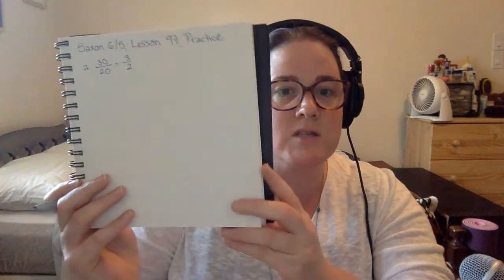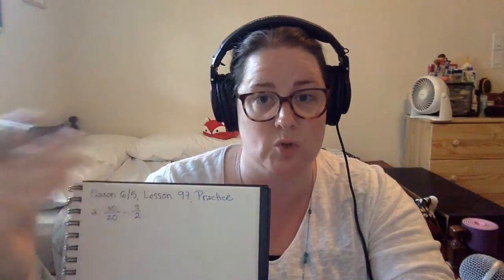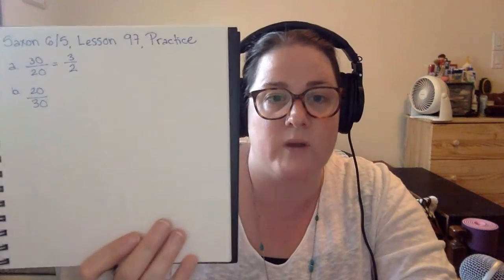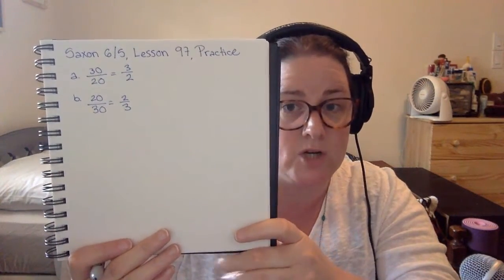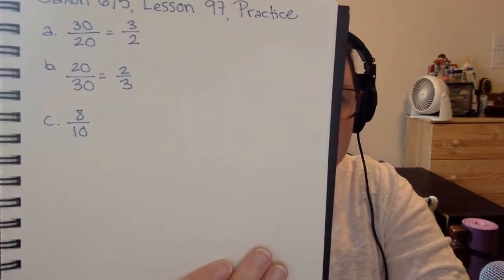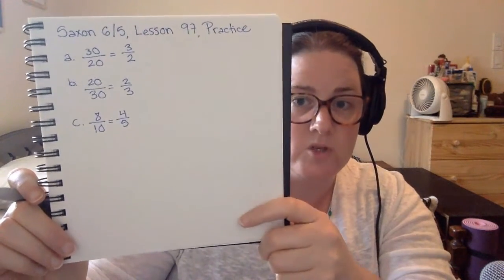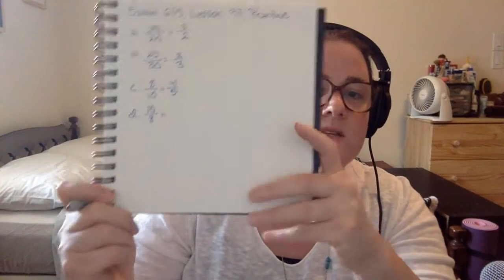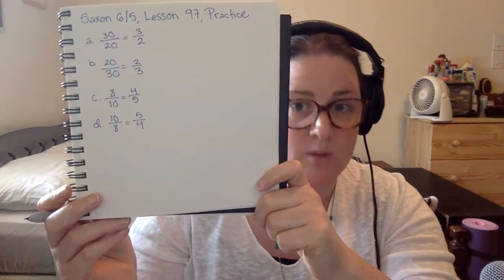Saxon 6/5, Lesson 97